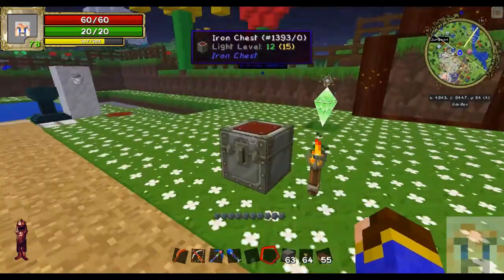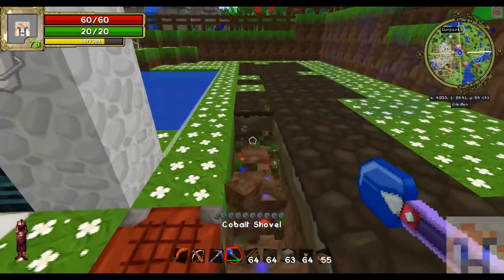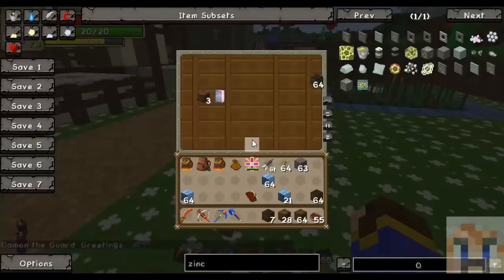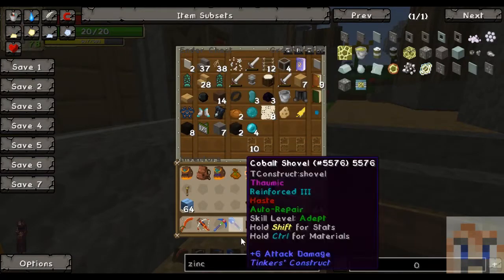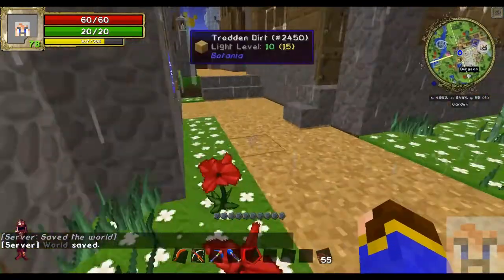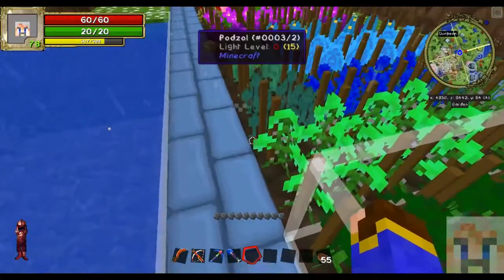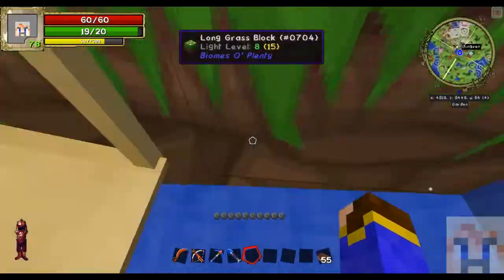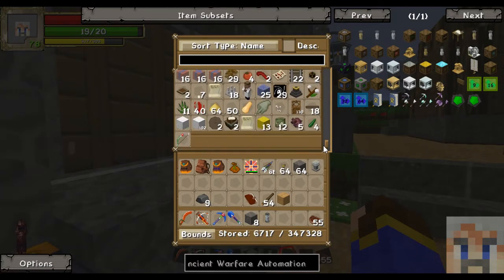TolkienCraft II - Server Play - S2E9 - Botania Automation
One ring to build them all….​

Draconis is in danger. You arrive just as the call for help is sent across the land by the king looking for able-bodied citizens to join the guard to help with monster attacks that are on the rise!

Journey through a town that is thriving and interactive. Help the merchants out with tasks and slowly uncover the darker side of what is happening here and ultimately try to bring peace back to this troubled land.

Combining CustomNPC's and HQM for a true MMO experience, you will talk to npc's, kill bosses and adventure in the land of draconis in ways you have not yet experienced in a modpack!
Currently the only modpack to utilize the customnpc mod AND HQM together and featured on the customnpc website!

In an homage to the world’s of Tolkien(no ic2 here!) I have put together this modpack to bring back adventure to minecraft. Centered around a magic and low-tech theme, you can choose to become a farming magnate or travel to middle-earth and strive to be a powerful warrior or mage or even get married!

There is variety in the overworld as well! With Biome’s ‘O Plenty you will not only have a wide range of lands to visit and explore, but you will also have variety with Ars Magica, Roguelike Dungeons, and MineCraft Comes Alive. The adventuring has just begun!

Still not enough? Not only will you have access to all the overworld biomes and features but with Witchery and Extra Utilities you will have access to exotic dimensions to explore as well!

So have fun and enjoy the Fantasy world of Middle-Earth!

….and in the darkness mine them.​